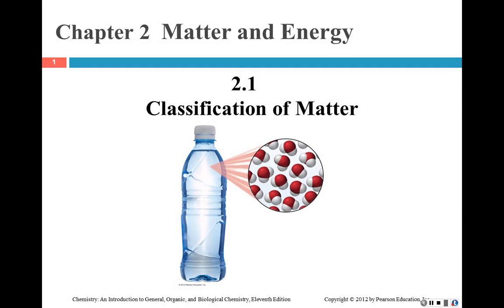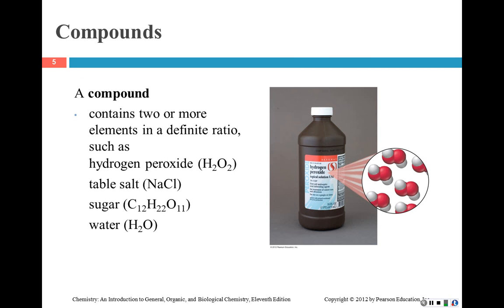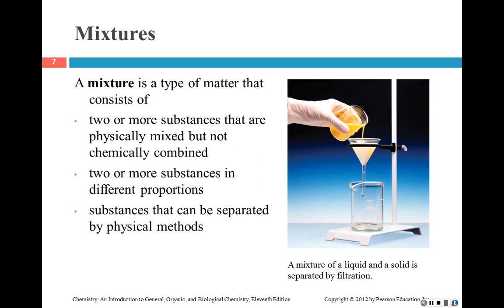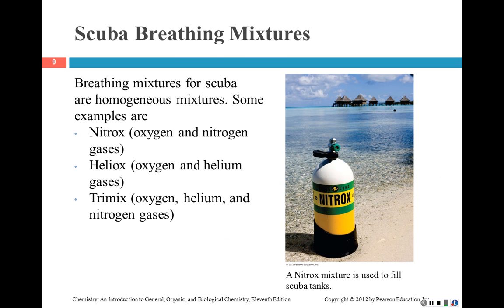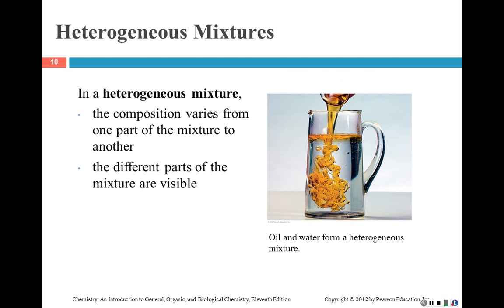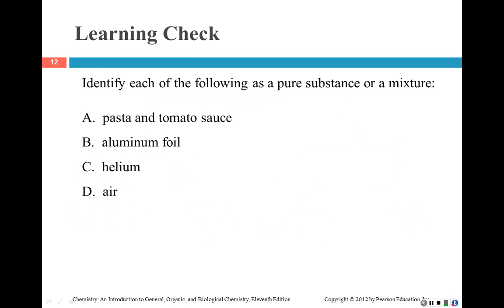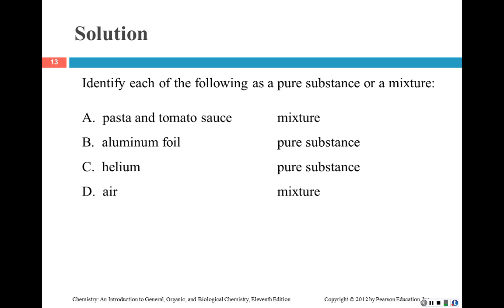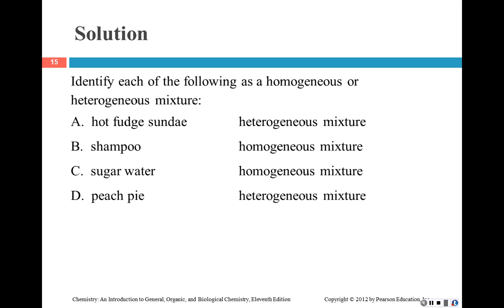Ch 2_1 Classification of Matter